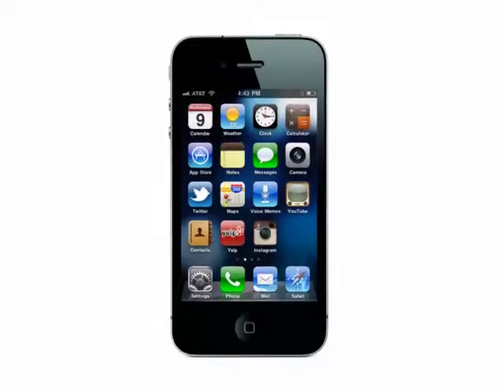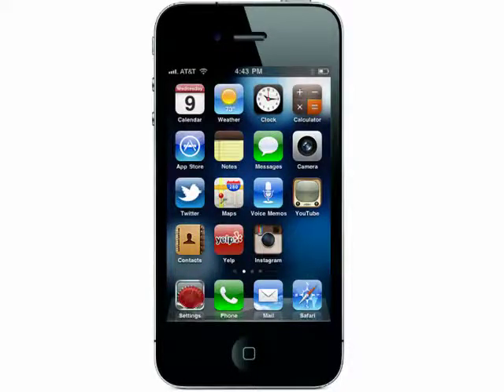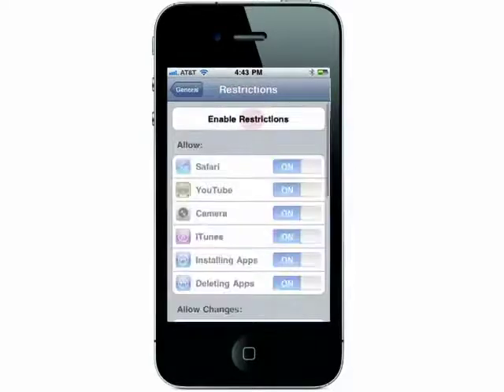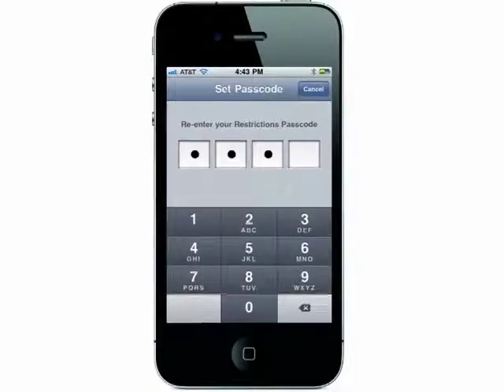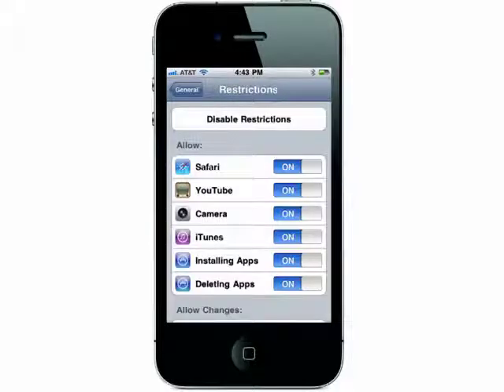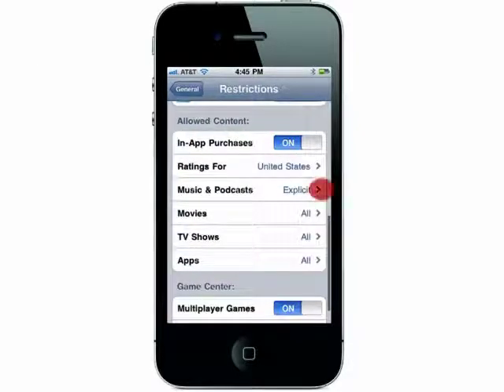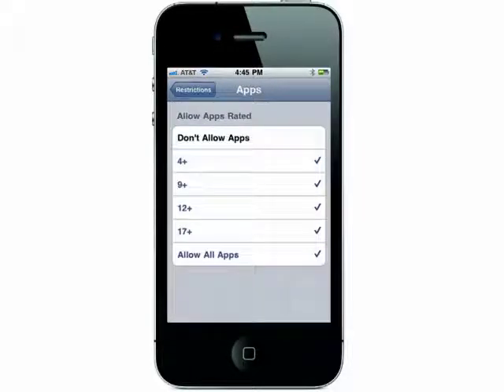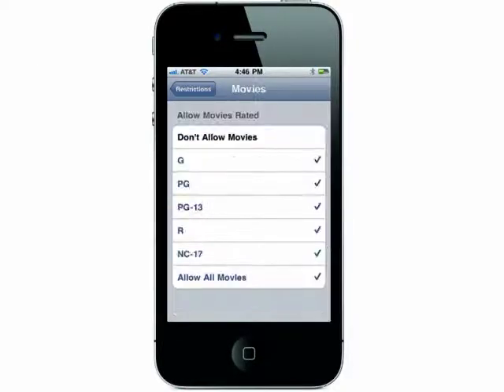Activating parental restrictions on an iPhone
If you need to set the parental restrictions and controls on an iPhone then you can access them using your iPhone Settings. You'll be able to restrict access to the camera, choose to restrict TV shows, movies and even apps. We'll show you how in this tutorial @ butterscotch.com